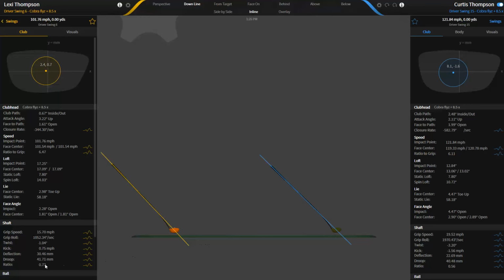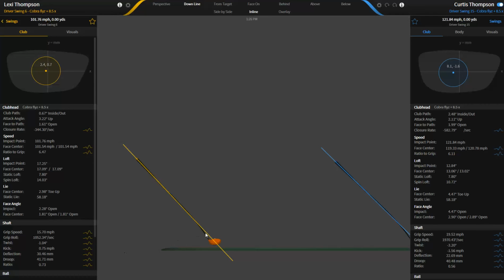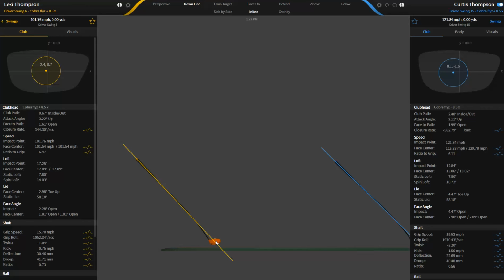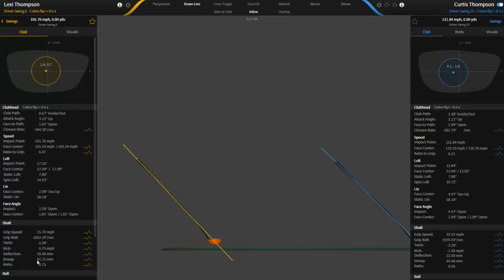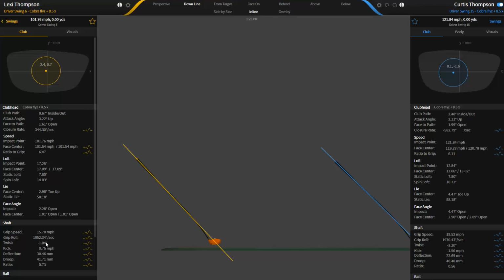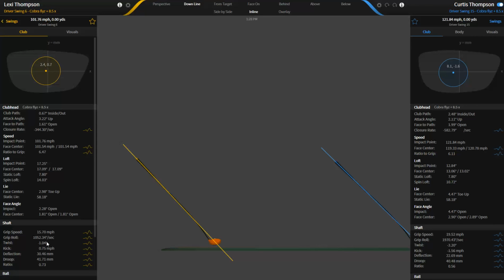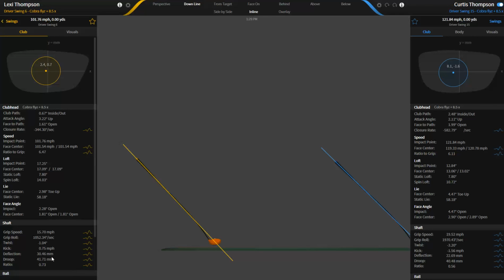GEARS SHAFT DROOP DEFINED- shaft droop video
This is video 6 of 7 on our shaft video series. We define shaft droop and how it effects the club head and shaft deflection.